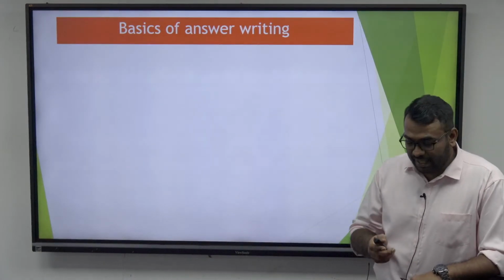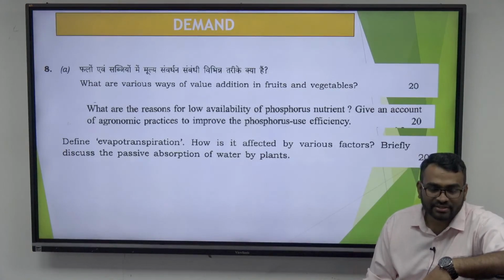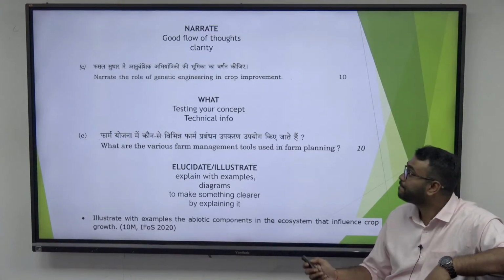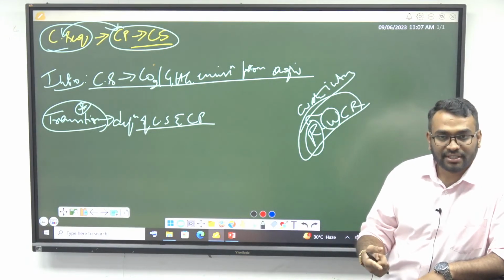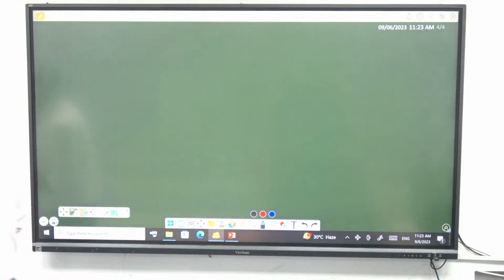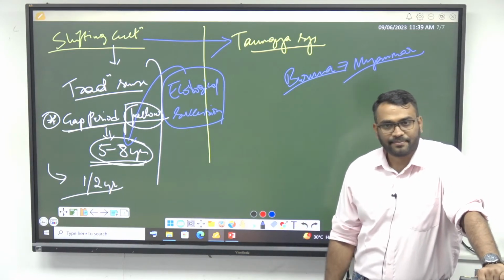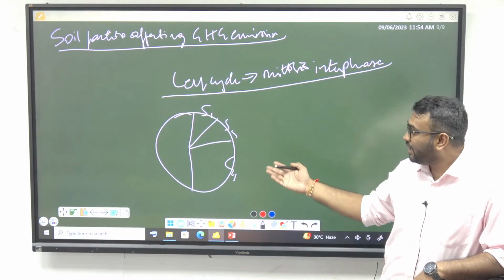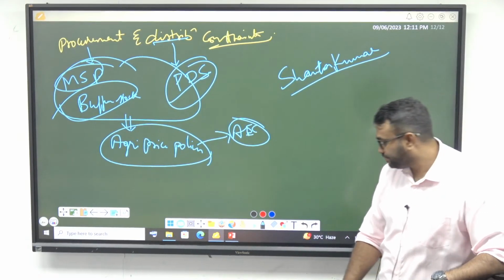Answer Writing Strategy & PYQs discussion | Agriculture Optional for UPSC CSE | Thorun Sir |Faculty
In this session Thorun sir will be covering on
Basics of Answer writing
How to structure your content
Giving conclusions and intro in paper 2
20+ PYQs discussion in class.